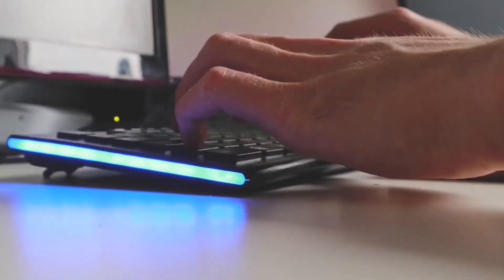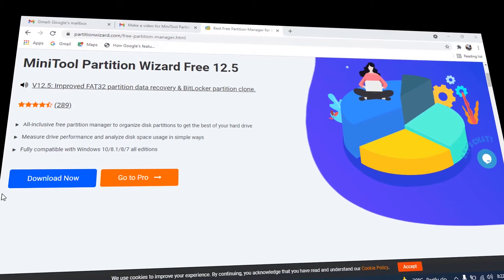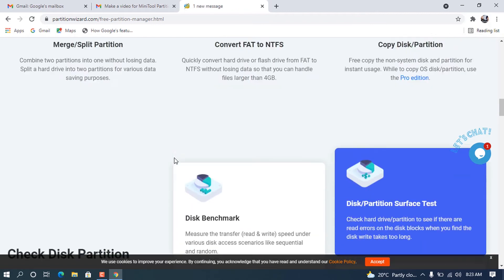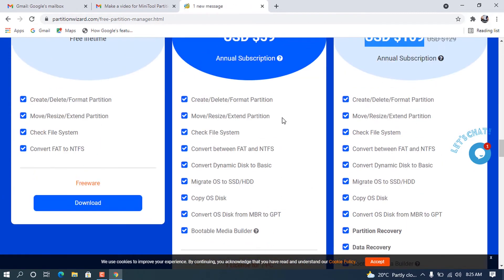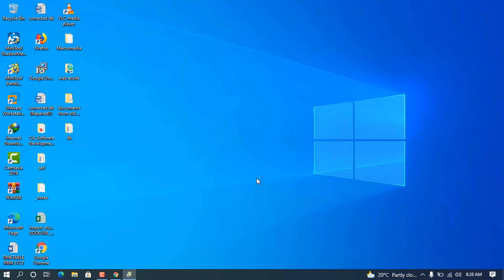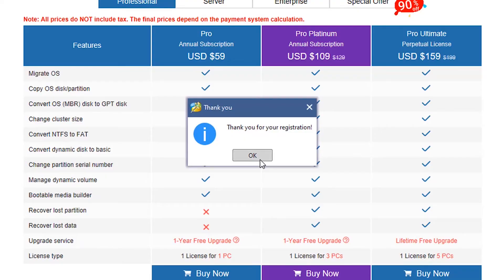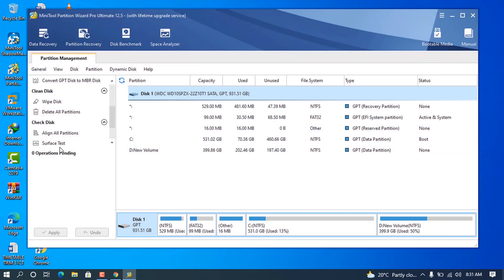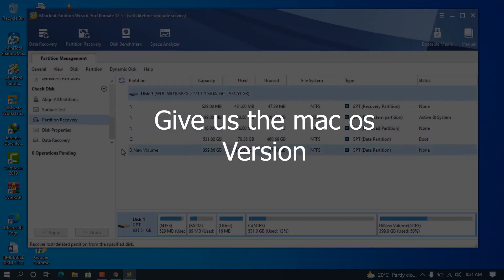MiniTool Partition Wizard 12.5 Full Tutorial